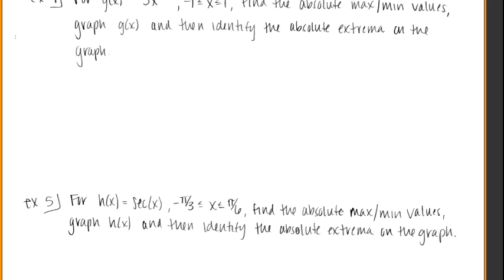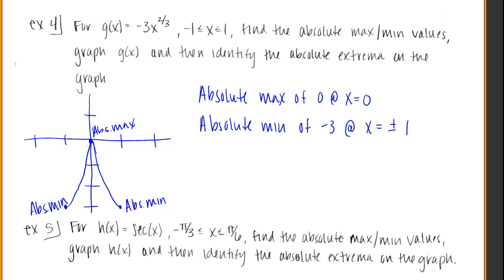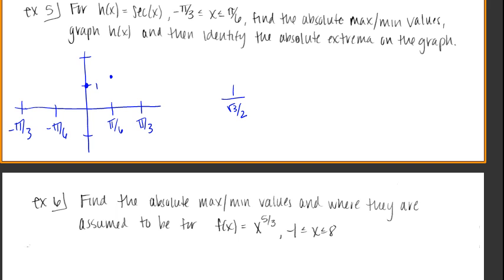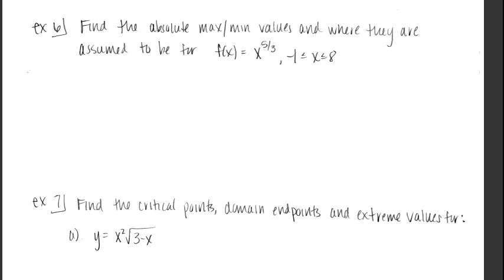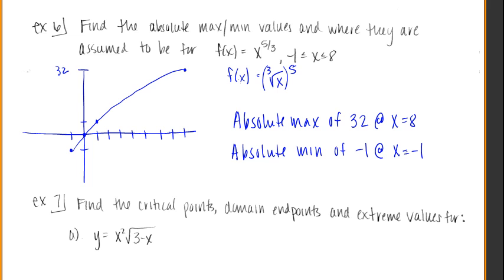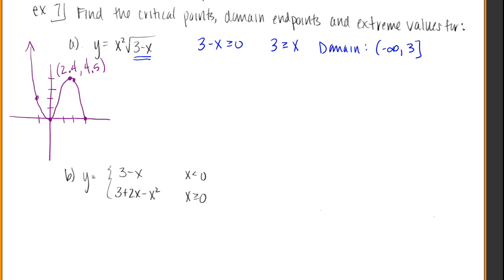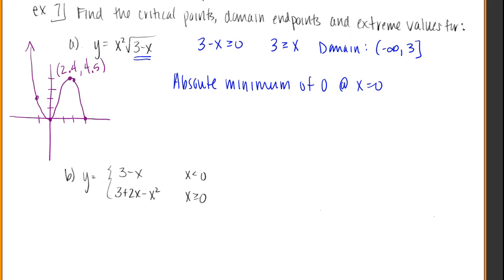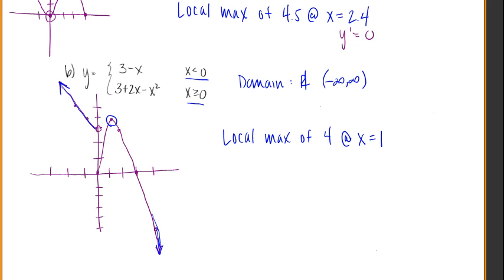2413 - Calculus 1 - 4.1 - Part 2